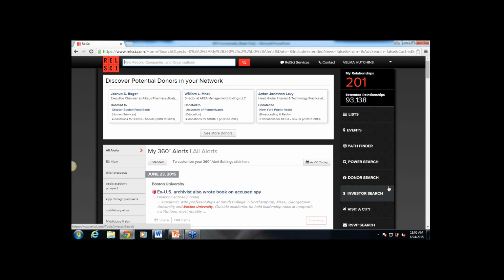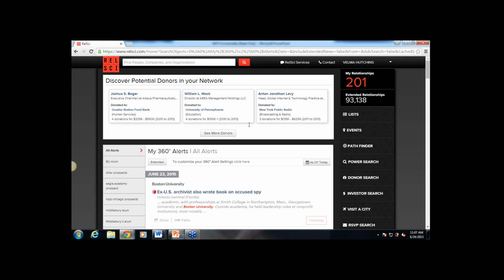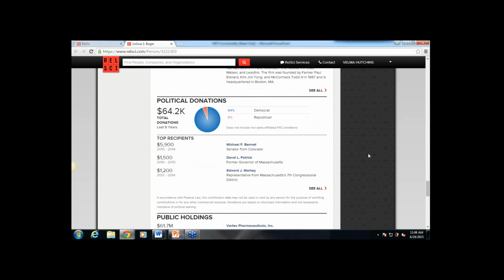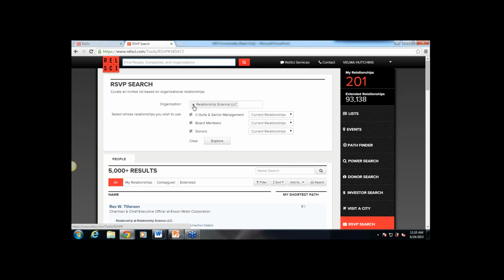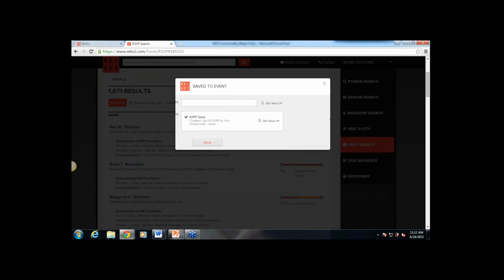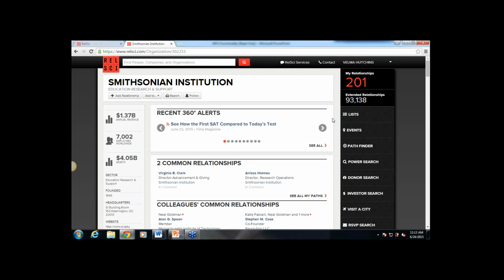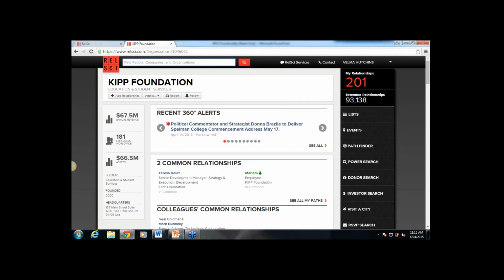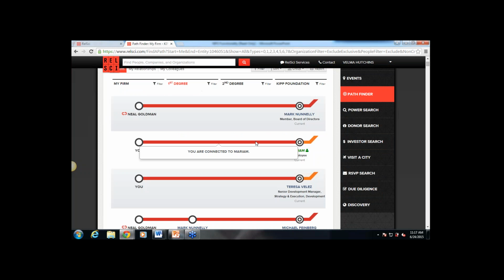Webinar: What’s New with RelSci Nonprofit Functionality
Get a sneak peek of RelSci's product features for nonprofit and higher education organizations.